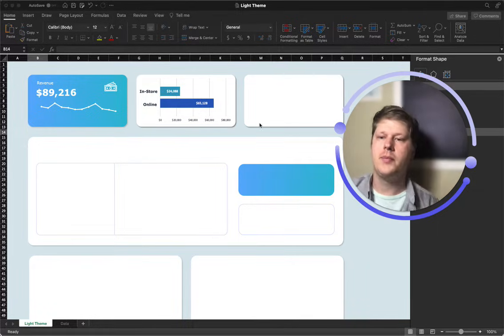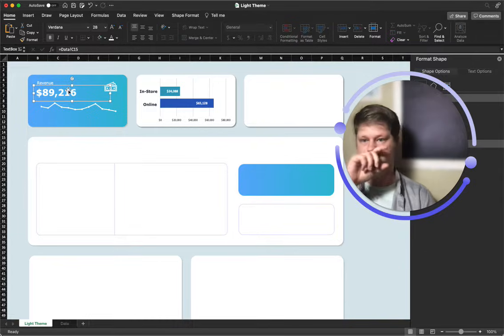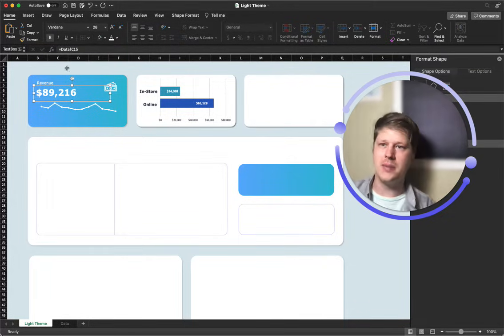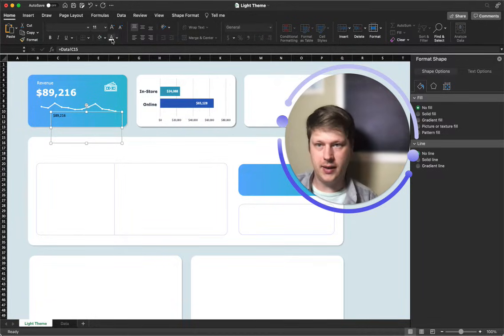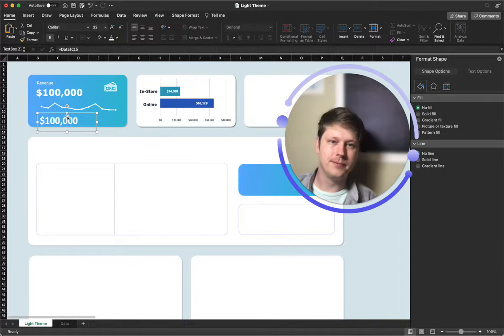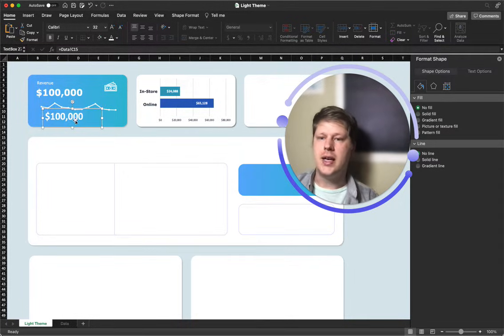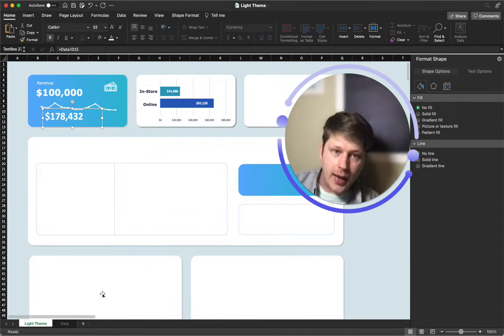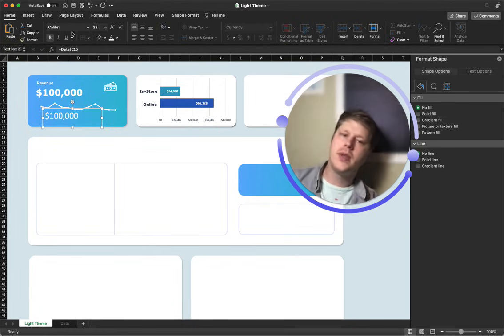Inserting cell values into shapes in Excel - the 1st step to building dynamic dashboards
If you want to have dynamic metrics that you can move freely around your Excel dashboard, you need to insert the metric into a shape. It seems odd but it allows you to have way more flexibility when you layout your page. It also is the first step towards understanding how to start developing more complex layouts.

If you want this template or others like it, sign up for the newsletter where I send free templates each month

If you want the full dashboard toolkit, you can find it